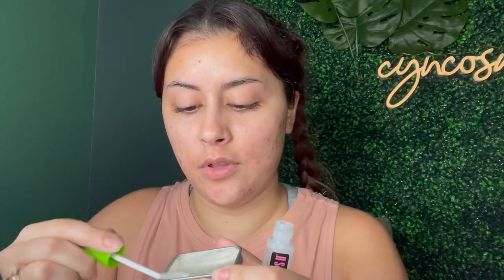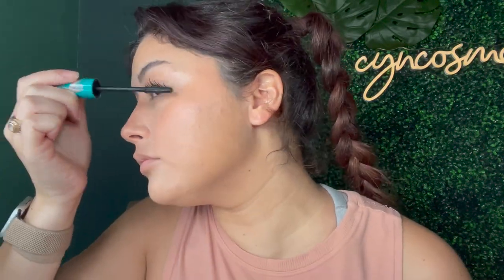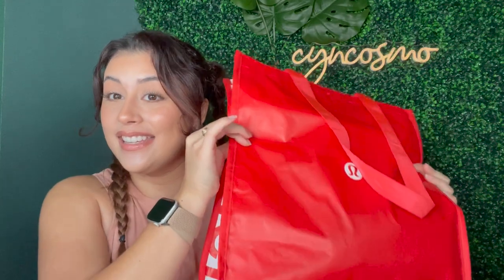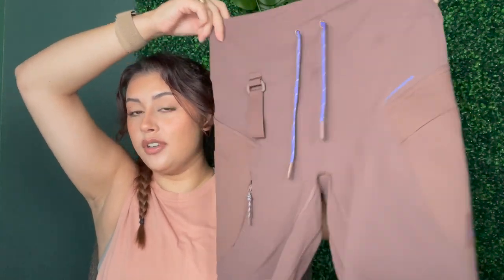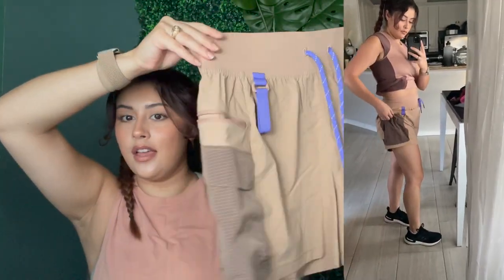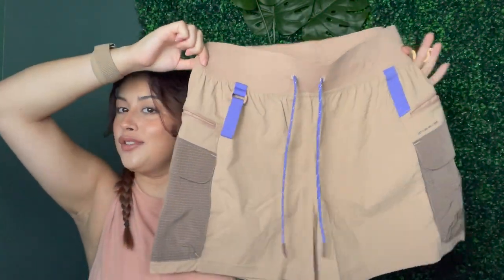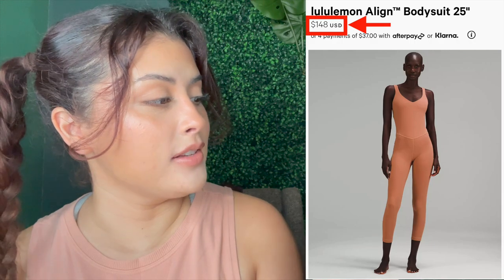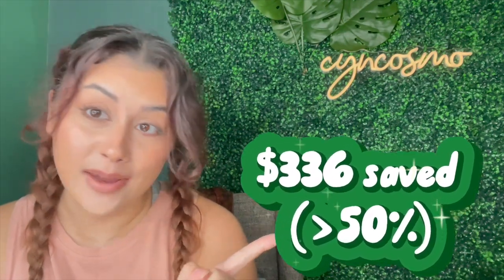is @lululemon worth it? (+ mini grwm)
To the few who tuned in, I can't thank you enough for your support! ❤️

Velvet Hangers
Non-Velvet Hangers
Wooden Hangers
Clothing Rack
👯‍♀️ Amazon Dupes:
Cap Sleeve Hiking Tank
Multi-Pocket Cargo Shorts
Gray Running Biker Shorts
Align Bodysuit 8"
Align Bodysuit 25"

📖Chapters:
00:00 intro
00:53 mini grwm + hack
04:45 lululemon haul
12:06 is it worth it?
12:44 outro